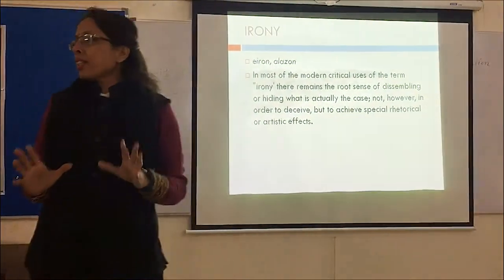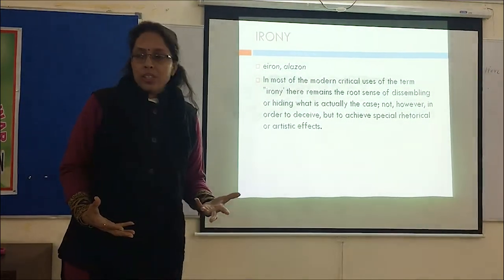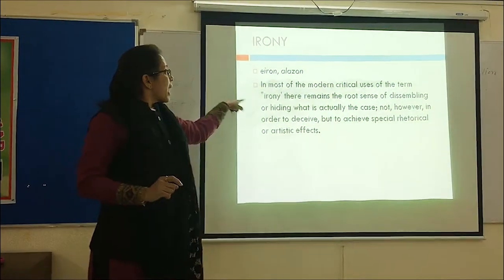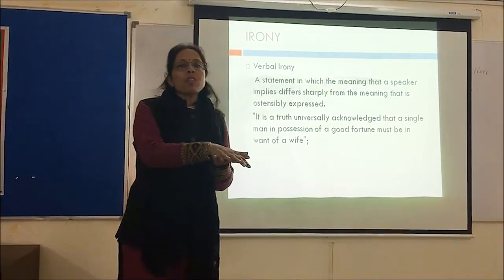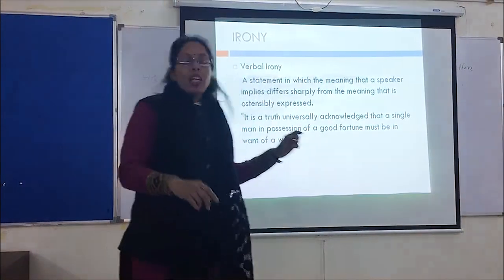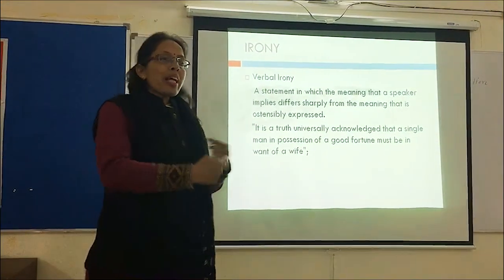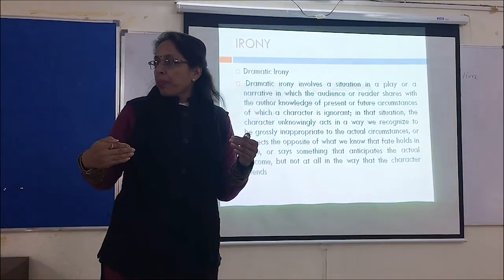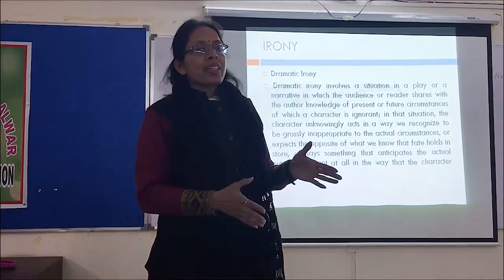Dramatic Irony - Classroom Lecture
This video is a part of a classroom lecture where I discussed Dramatic Irony among other things. I have talked about the meaning of Dramatic Irony and  its types.